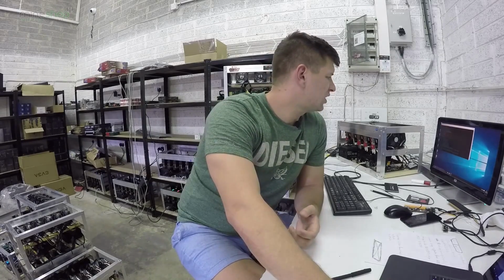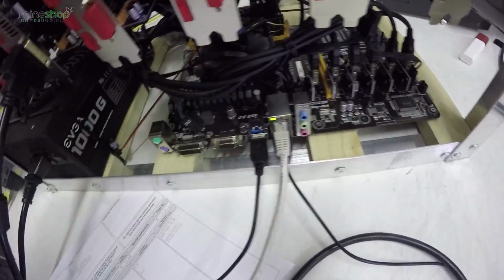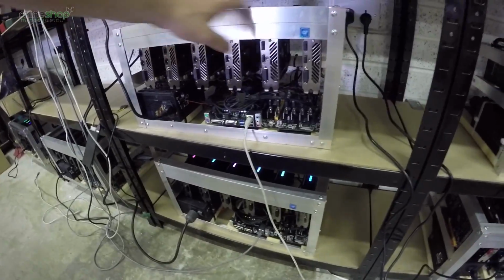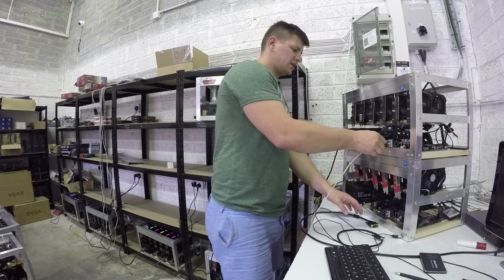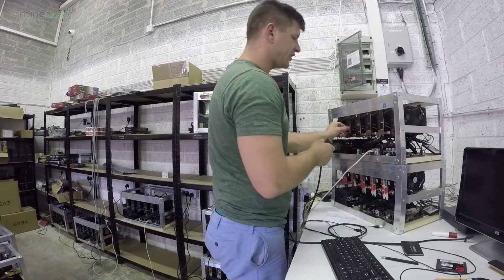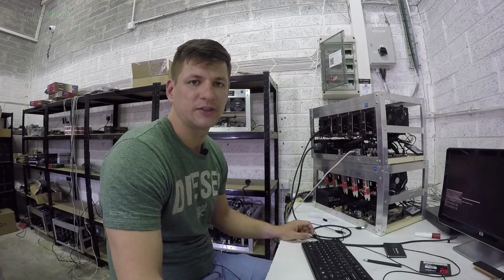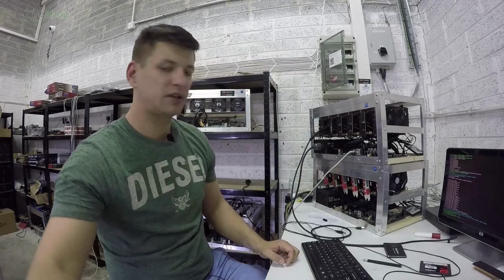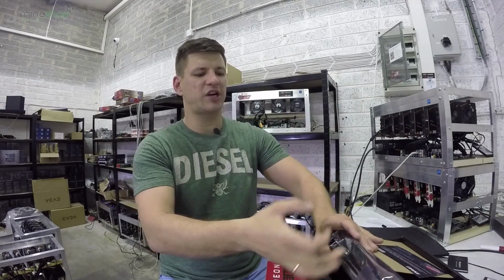Review on mining cards alternatives, what to use if cards not available.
Tips are appreciated. Here is my wallet Addresses
Bitcoin (BTC) 1NPJw36LmJwvrhPMB8HYJmK7bwKYuQzo48

Ethereum (ETH) 0x6b25Bf73c5Bcb5DEa99cf5CbF25233A78d16D488

Dash Xer5Mwk8PRhzKXdXBsEAEMZdMQRdxzSepR

Ethereum Classic(ETC) 0xfE7f543ec7aD90FDE194cc9Df69059c9E5D7D5C3

Zcash (ZEC) t1JkS6pnJgxZL4mXVytUajXgwp6aDrJawVJ